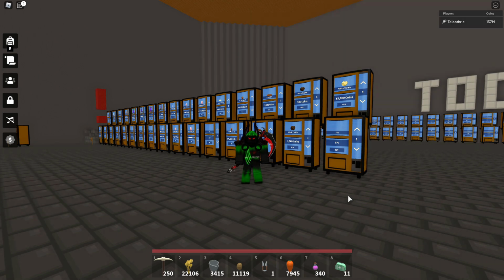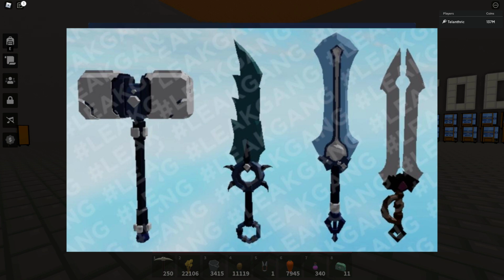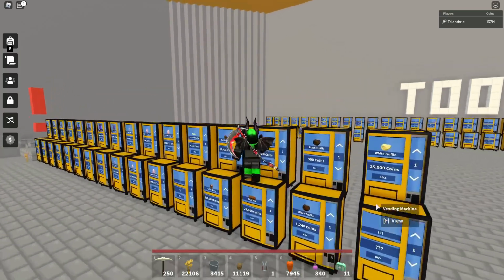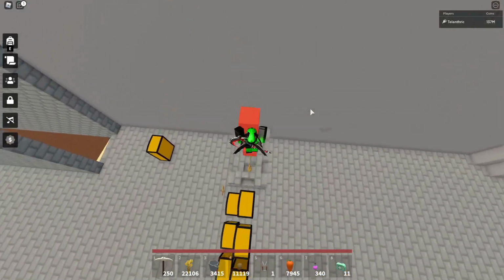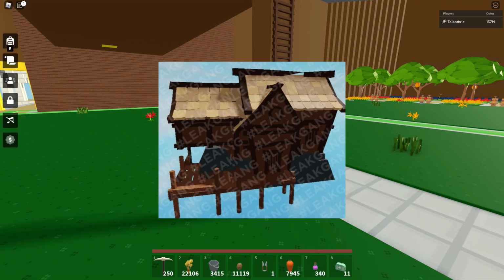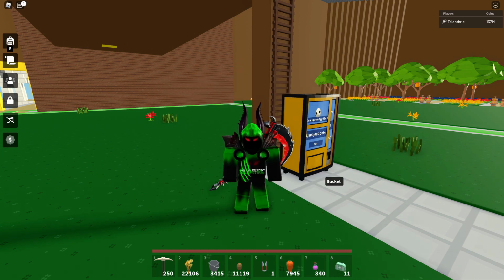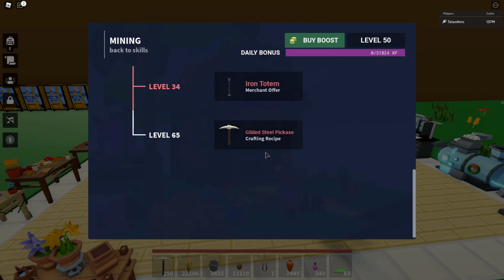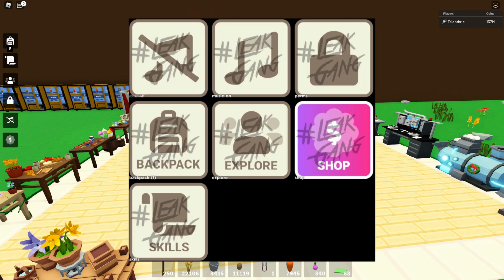Roblox Islands UPDATE LEAKS | DIAMONDS, DIAMOND TOOLS, 5 NEW WEAPONS, Minecart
Roblox Islands update leaks are shown in this video! They are adding diamonds, diamond tools, many new weapons, and more!

LEAKS AFTER UPLOADING:
*update confirmed to be tomorrow (February 12th)
*forest sounds (possibly a forest in hub where you can mine trees)
*diamond mining sound

Like this video for more Islands videos!
Comment what you think about these Roblox Islands update leaks!

Roblox Merch!

Roblox Islands recently had the new pigs & portals update! They added the pigs animal, craftable slime / buffalkor / wizard lizard / desert skorp island portals, animal nametags, increased the block limit to 80k, added clouds + a new sky, remade mining, nerfed cactus spikes, removed xp particles from industrial things, increased visible interact prompts to 10, and added/changed some sounds! There were leaks for a mine and possibly a miner npc before this update, but they weren't added. They will all most certainly be in the upcoming update! There will be diamonds, diamond tools, new weapons, and more very interesting things!

This video is: Roblox Islands UPDATE LEAKS | DIAMONDS, DIAMOND TOOLS, 5 NEW WEAPONS, Minecart